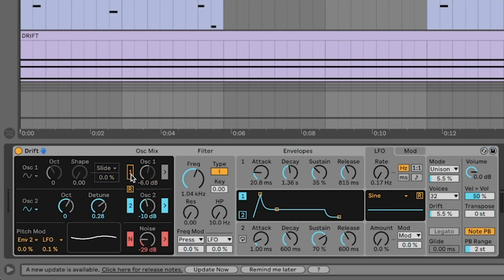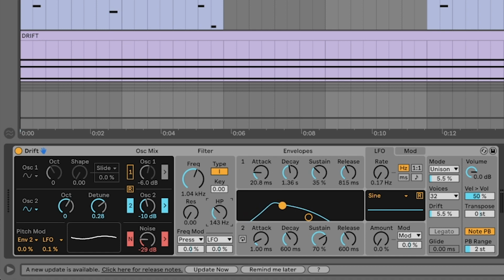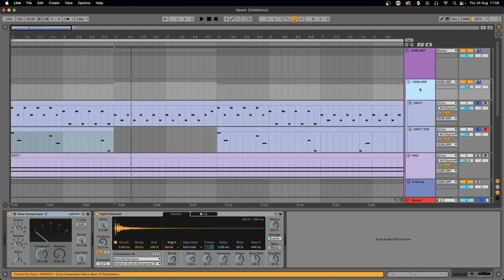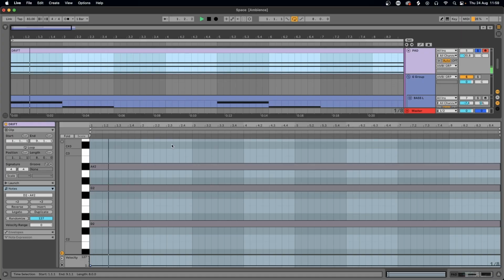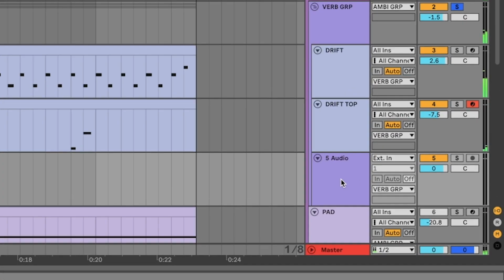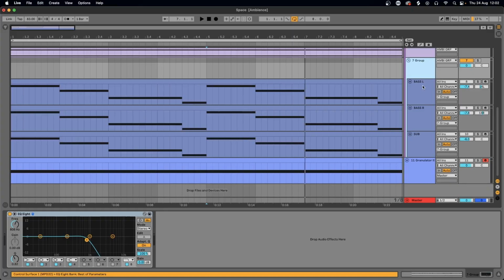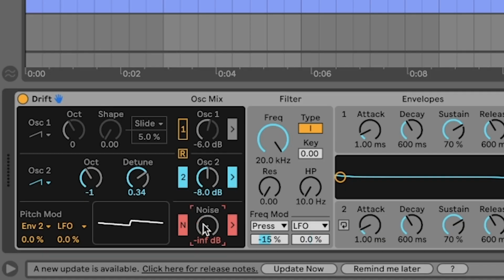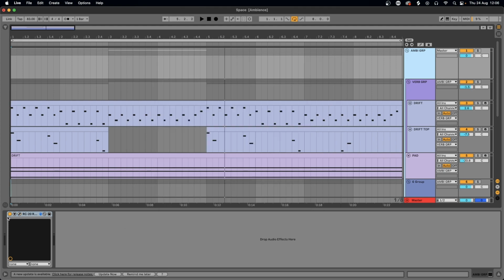How To Make Ambient Dreamscape Music (like Øneheart & Antent)